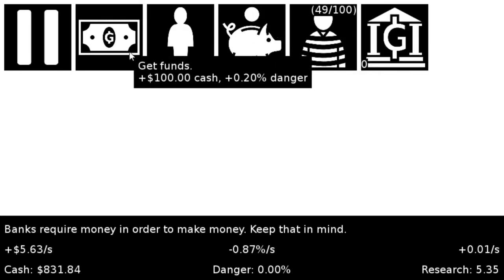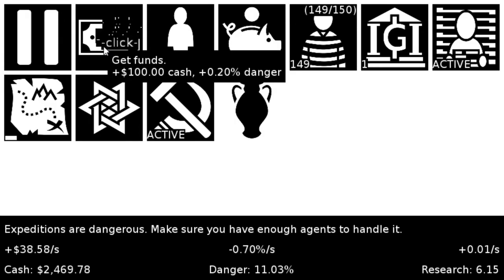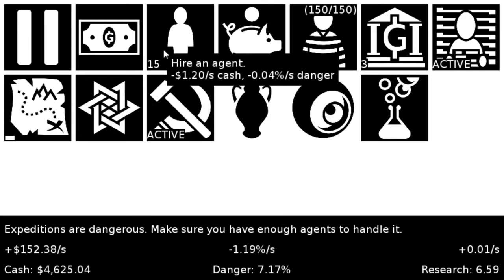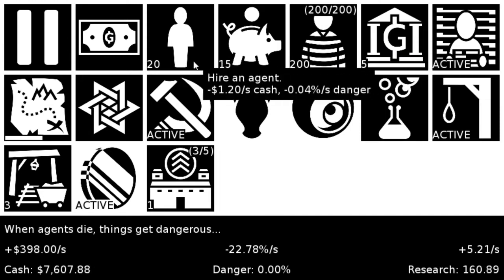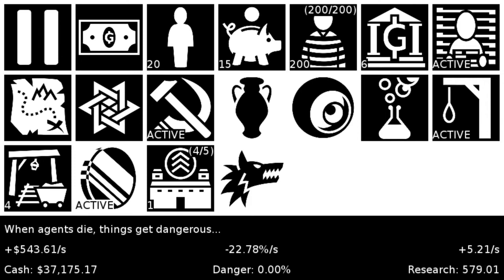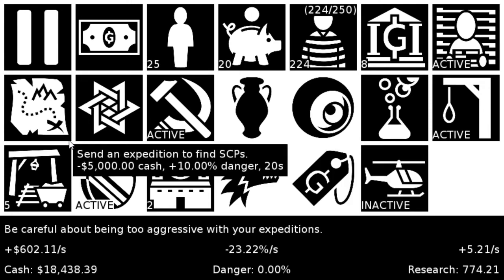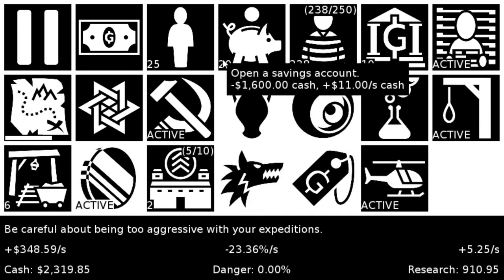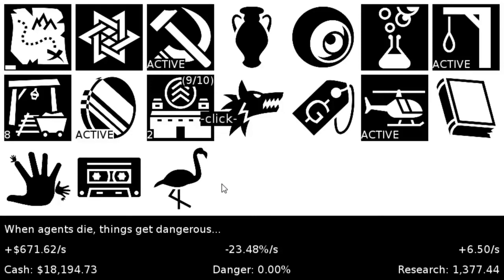SCP Clicker v0.10.0 - The Content Update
After a few months of sporadic work, the biggest single update to SCP Clicker so far adds a lot of new content, several new features, and rebalances the game to make it more enjoyable. :D